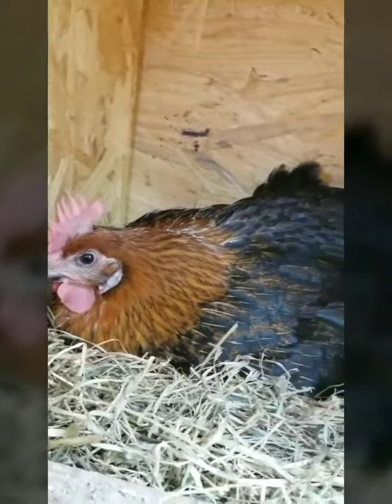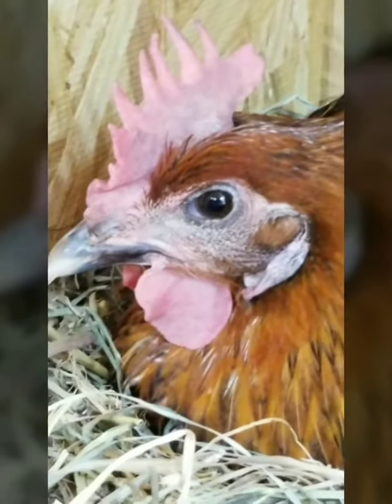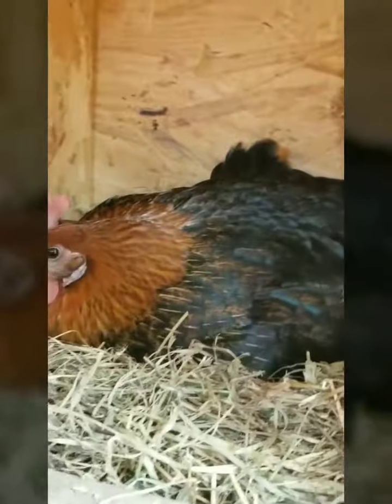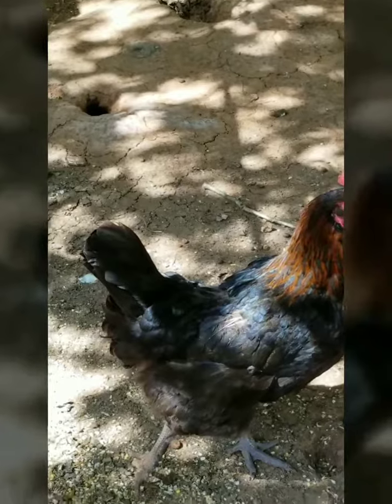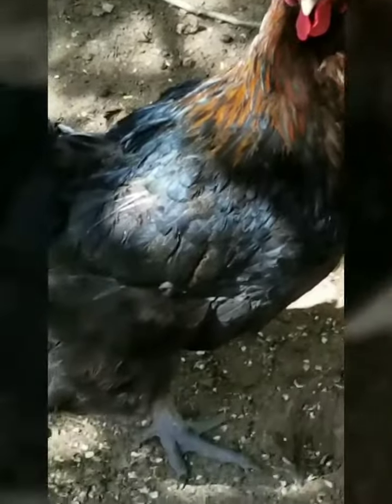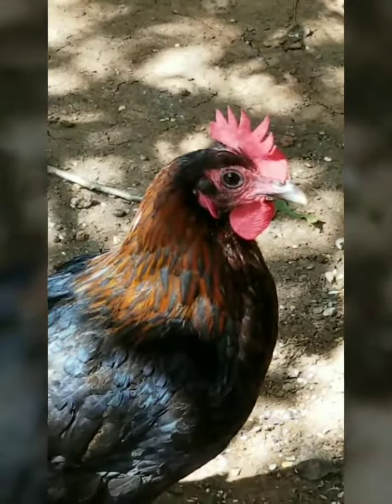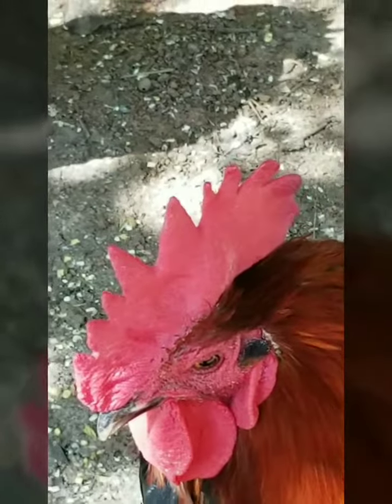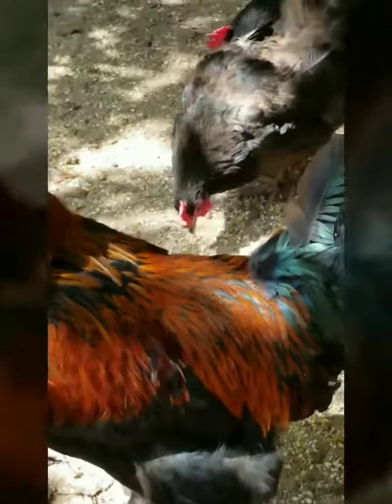French Black Copper Maran at Egg Well Farm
We have pure bred French black copper marans available at our farm; we offer their fertile eggs for sale and we also SALE and ship chicks in the USA.